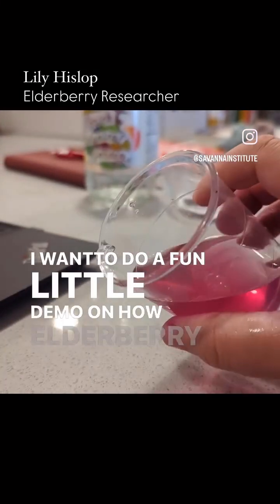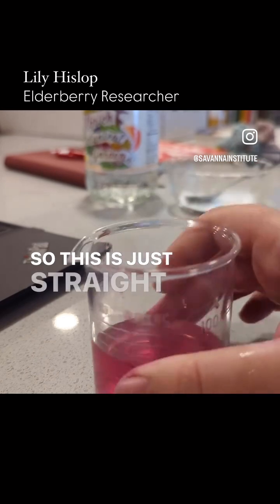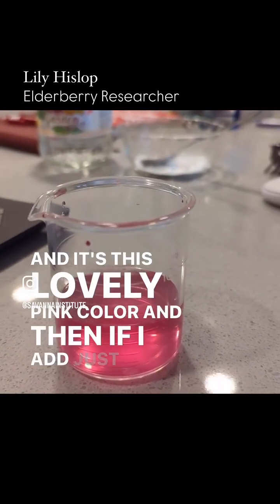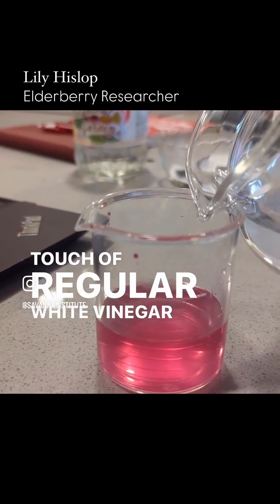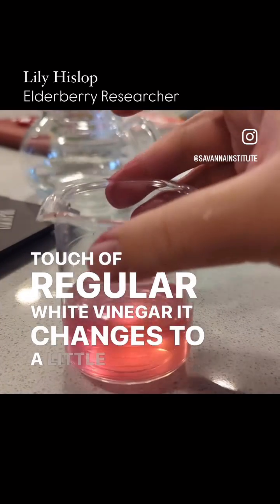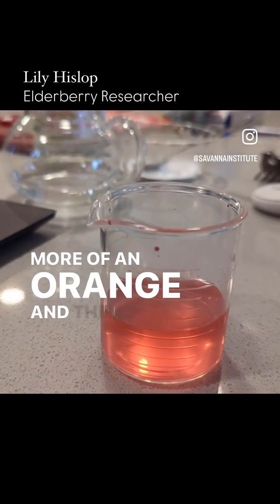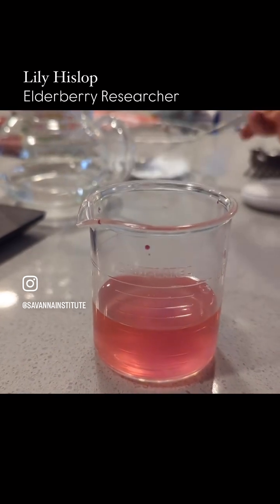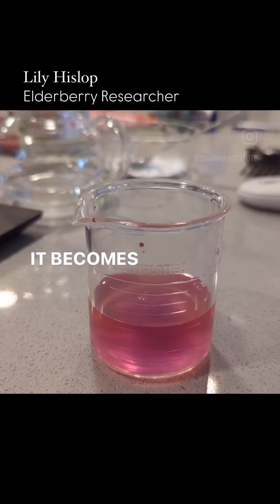Elderberry juice is a pH indicator!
Savanna Institute elderberry researcher Lily Hislop demonstrates how elderberry juice can be used as a pH indicator.